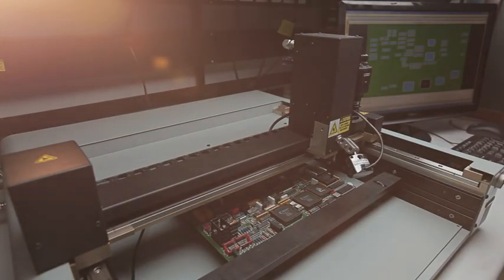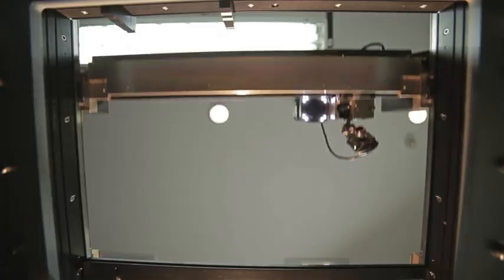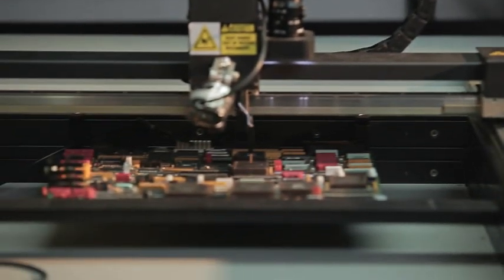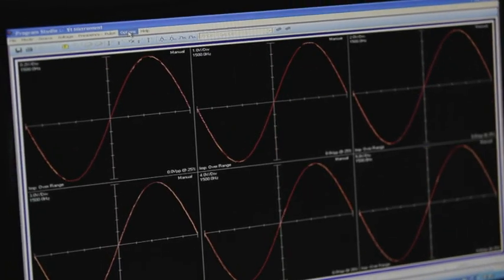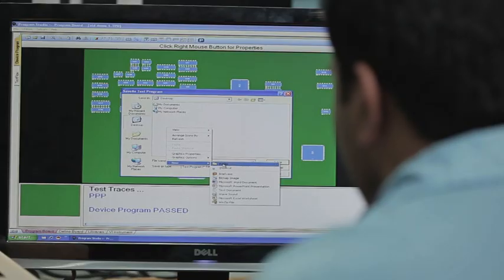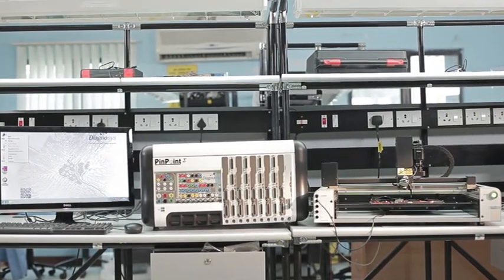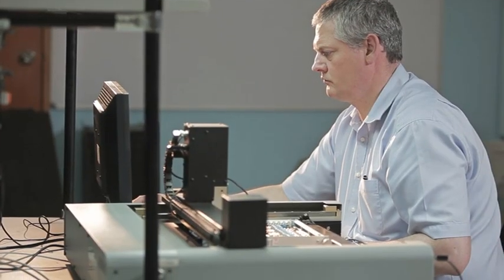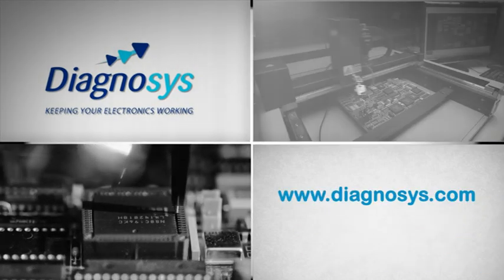AutoPoint DT - Automatic Probing System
The AutoPoint DT system is a small desk-top flying probe system that provides automatic probing of an electronic circuit. Tasks that were previously accomplished with time-consuming manual methods can now be automated.